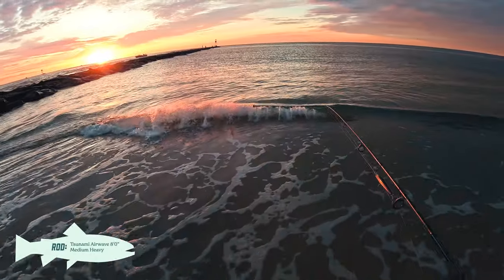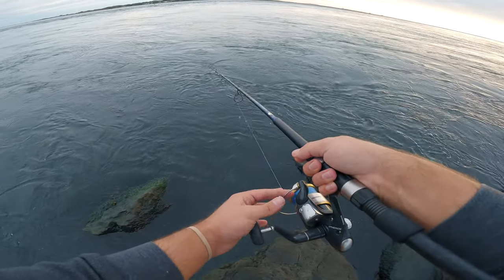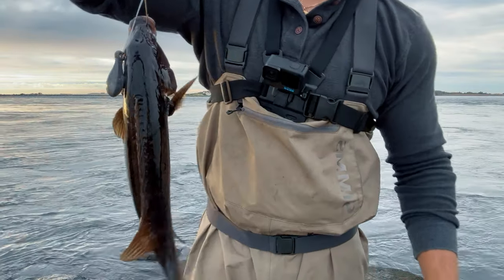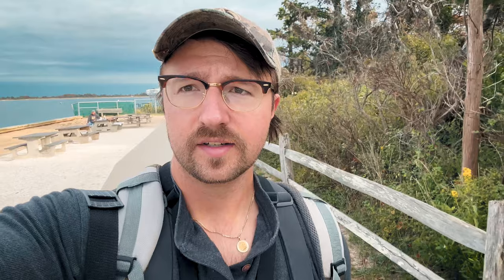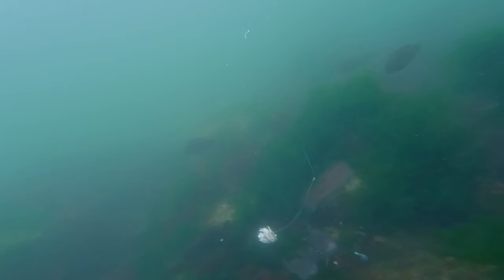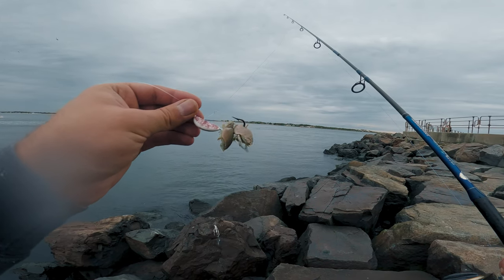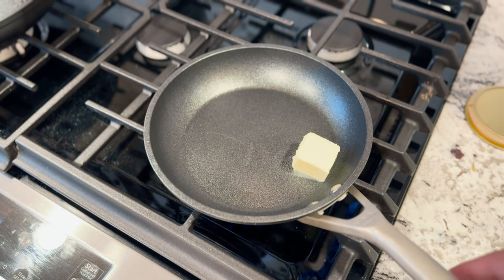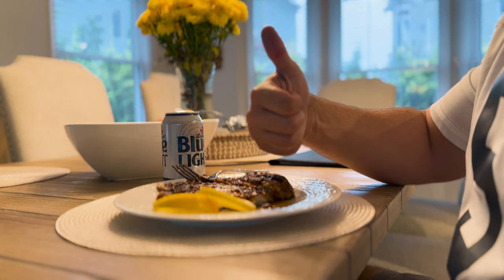Tautog Catch & Cook at Barnegat Inlet | NJ Saltwater Fishing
The fall Tautog bite has been on fire in LBI. After a morning full of great fishing, I cook up a keeper tog. This video also includes some underwater footage to help analyze how the Tog bite.

Recipe:

1. Season fish
Blackened Seasoning
Coat fish evenly with:
-Salt & Pepper
-Onion Powder
-Garlic Powder
-Smoked Paprika
-Cayenne Pepper
-Oregano
-Thyme

2. In a pan with butter, let the fish cook for about 3 mins per side.

3. Drizzle spicy butter sauce
Spicy Butter Sauce
-2tbsp butter
-Minced garlic
-Half lemon
-Smoked paprika
-Cayenne pepper
-Old Bay

4. Enjoy